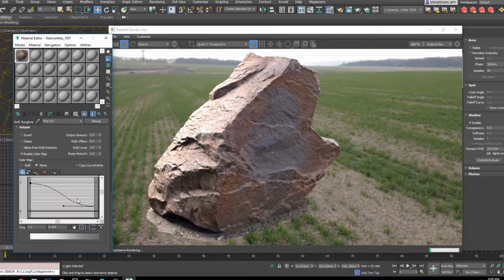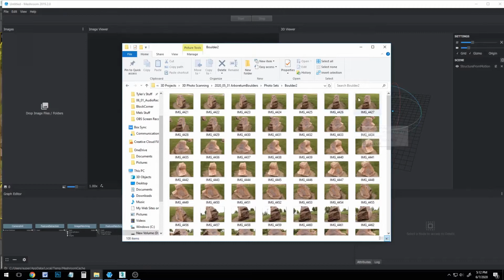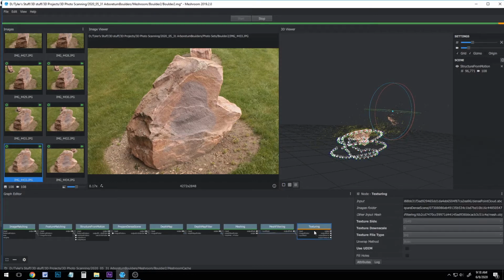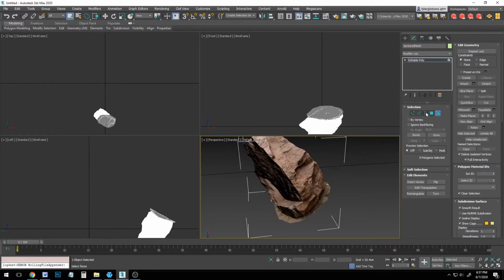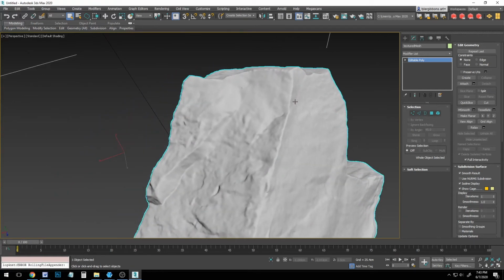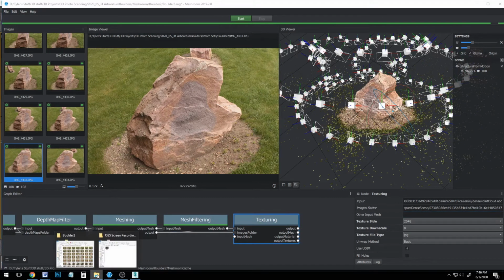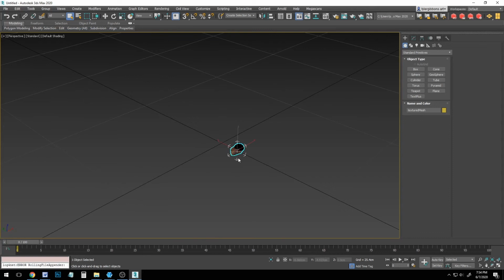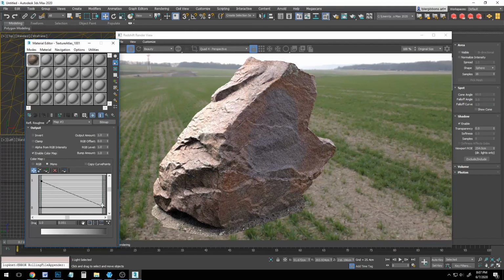3D Photoscanning - Optimizing Meshroom Photoscans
In this video we walk through some easy ways to simplify and improve our photoscans from Meshroom.

If you're new to photoscanning and want to try it out:
by CG Geek